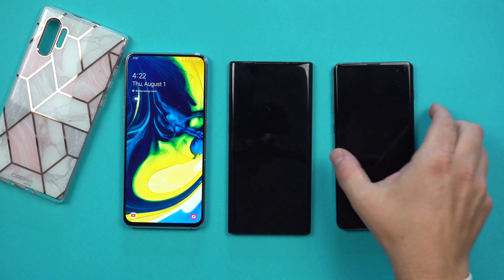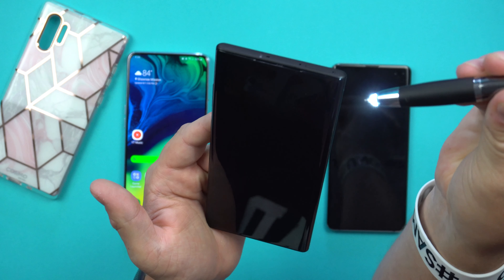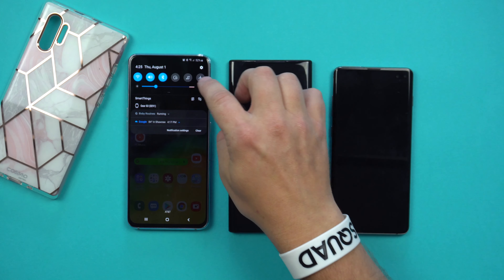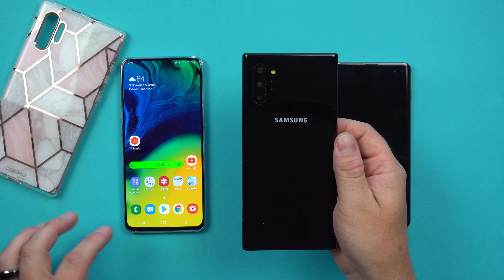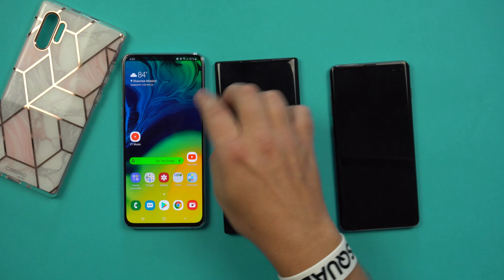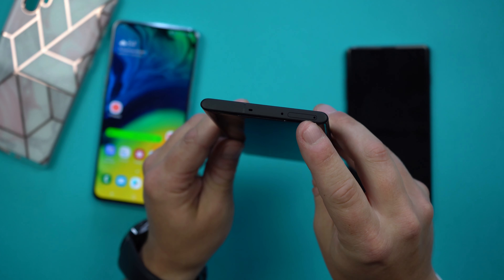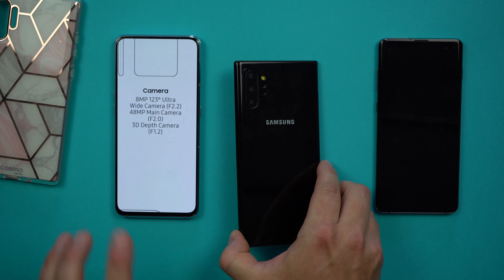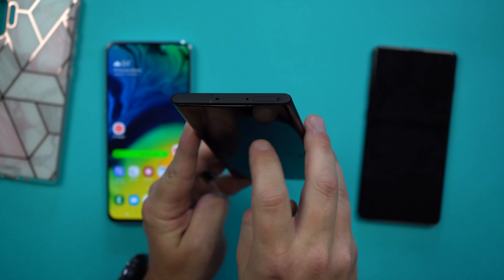Samsung Galaxy Note 10+ | FIRST LOOK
Welcome to the home of the best How-to guides for your Samsung Galaxy needs. In today's video, we will answer all your questions about the Galaxy Note 10/10+. Do have to say, there is some GOOD NEWS. Will it have a speaker grill, Will it have 3.5mm headphone jack, microSD card slot and more. We will learn all the rest of features and SPen functions on August 7th.